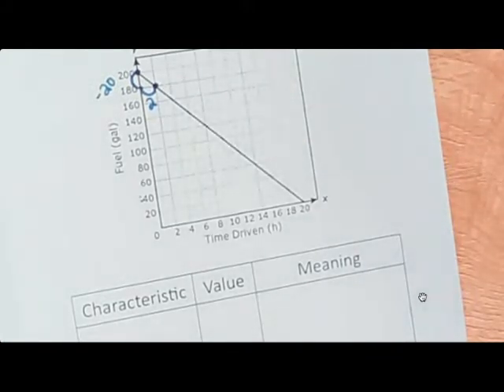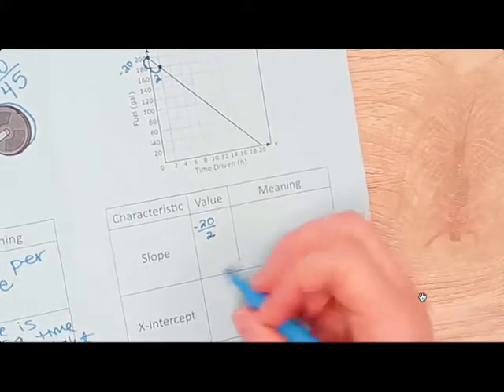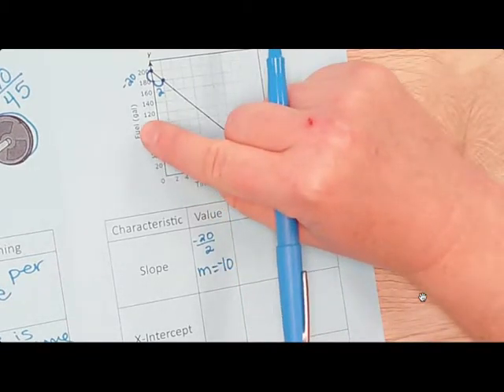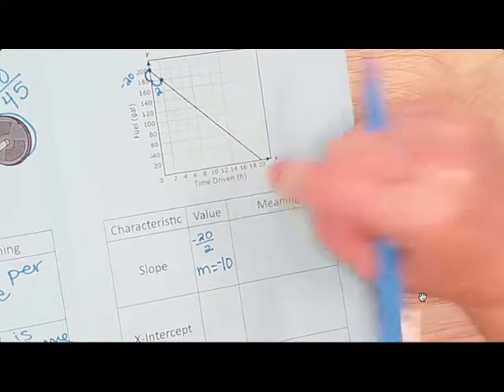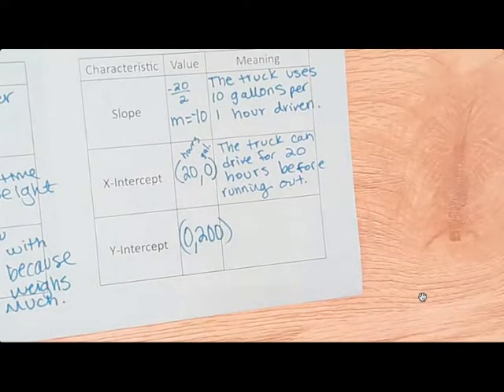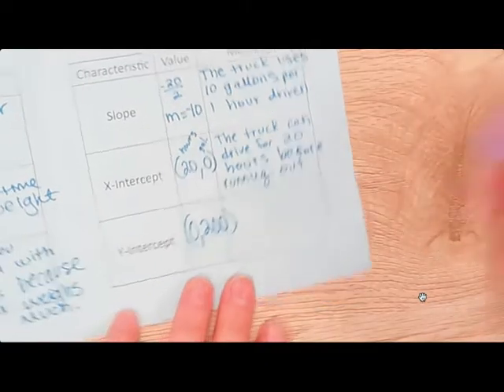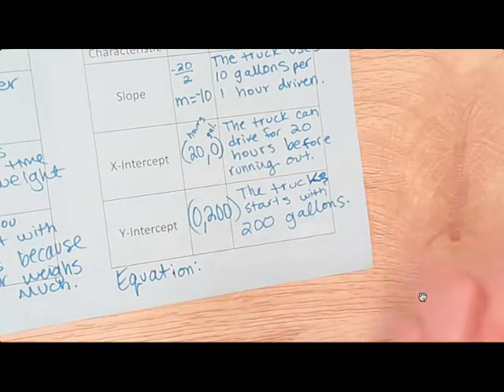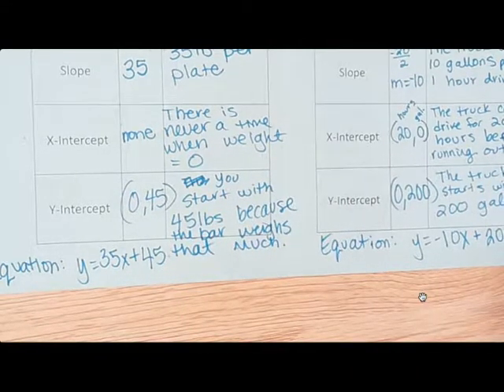Interpreting Slope and Intercepts 11/11 part 2